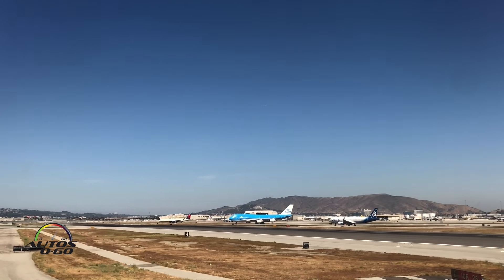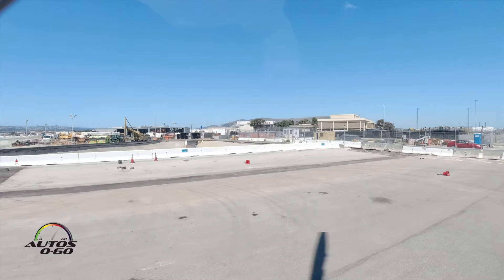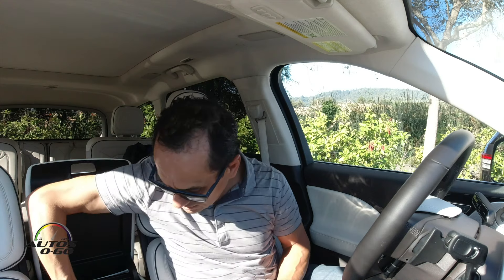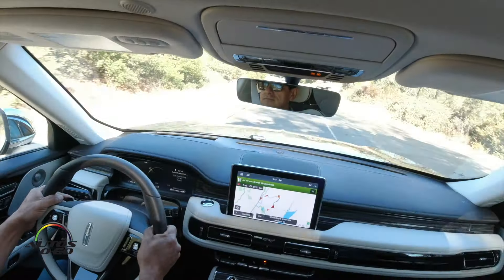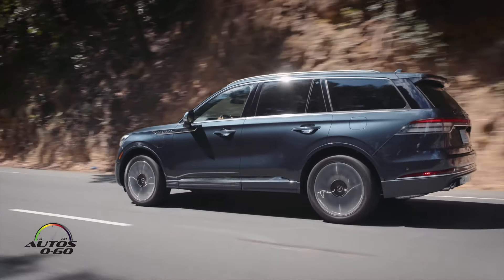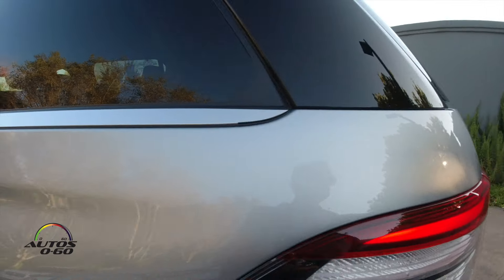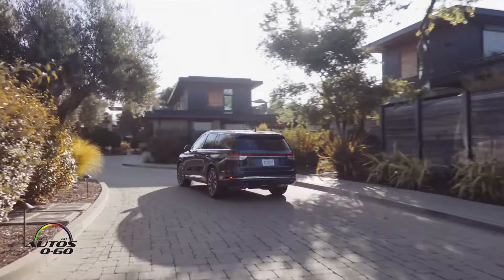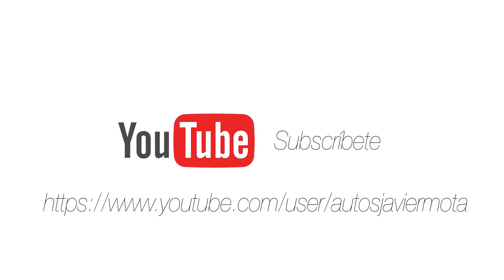Test Drive Lincoln Aviator 2020, lujo y tecnología de alto vuelo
El totalmente nuevo Lincoln Aviator 2020 define el rendimiento de lujo sin esfuerzo entre los SUV premium, ofreciendo una potencia y capacidad impresionantes combinadas con elegancia elegante y tecnología intuitiva.

Con un Vuelo Silencioso, Aviator ofrece dos sistemas de propulsión: un motor de gasolina V6 de 3.0 litros con doble turbocompresor estándar y el sistema de propulsión híbrido de Grand Touring. Esta es la primera vez que Lincoln combina un motor V6 de 3.0 litros con doble turbocompresor y una avanzada tecnología electrificada híbrida capaz de ofrecer un rendimiento suave y un torque casi instantáneo.